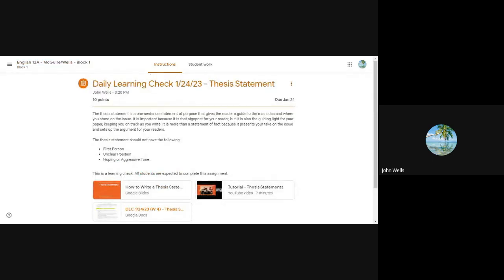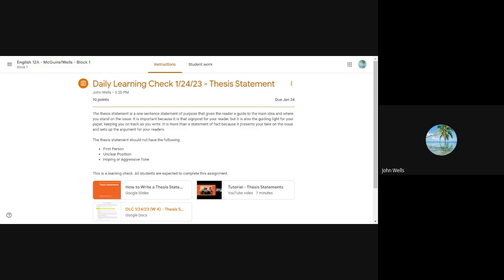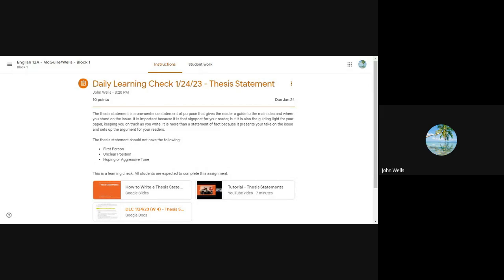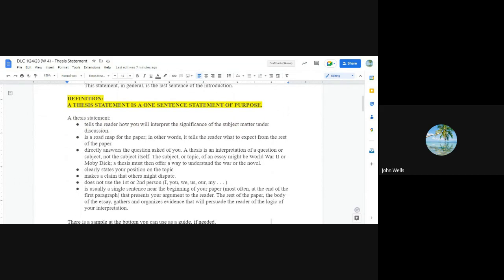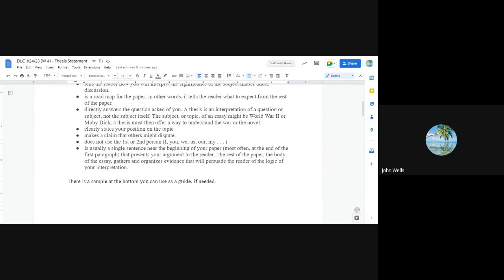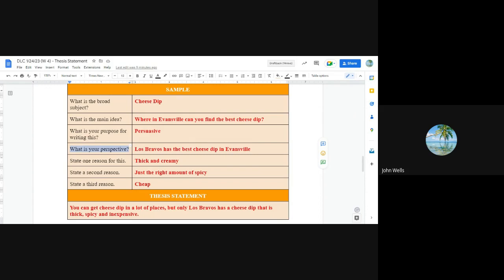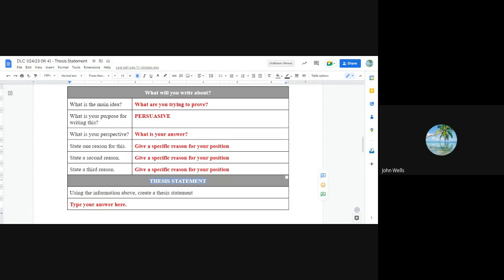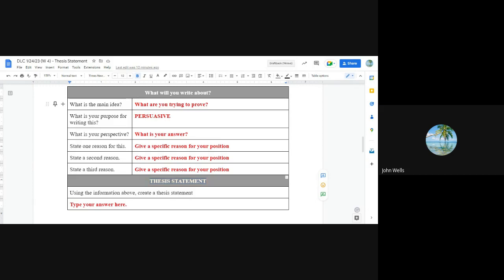English 12 Class Notes - 1/23/23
Today we will start working on thesis statements. This video gives you an overview of today's class.